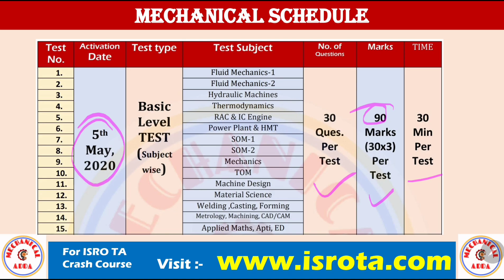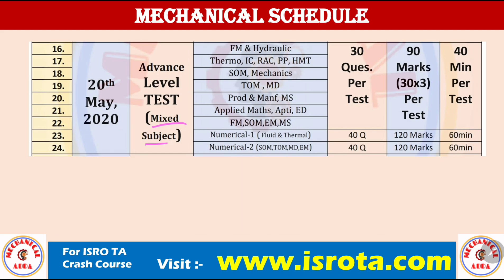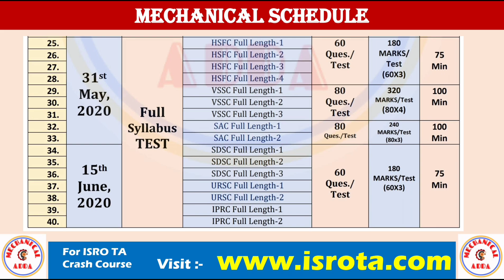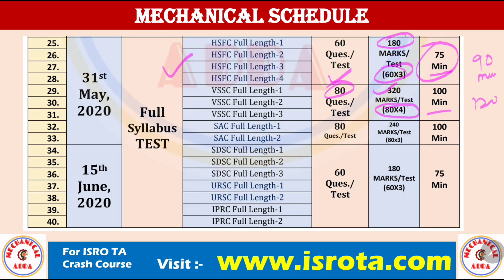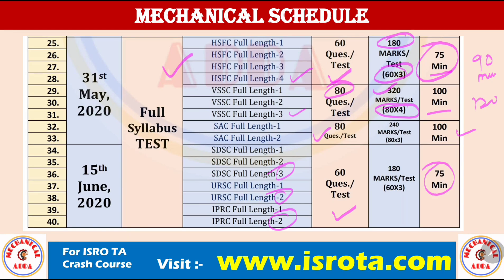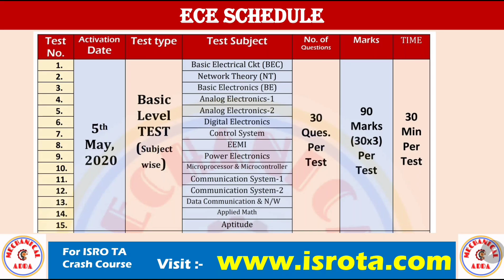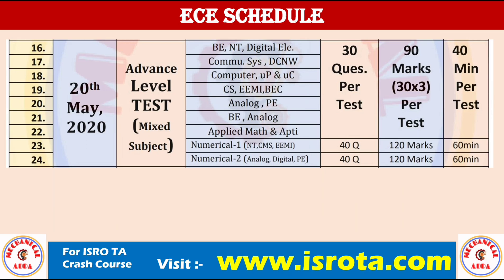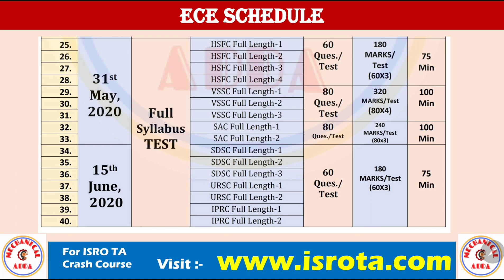ISRO TA Online Test Series 2020 Announcement | 40 Tests| Mechanical & ECE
You can also make an order on the App
ISRO EXAM BOOSTER BATCH 2025 (REVISION + MCQs PRACTICE)
ISRO TECHNICAL ASSISTANT TEST SERIES 2025 MECHANICAL
ISRO HSFC/LPSC BATCH 2025 (Mechanical)- Vikram Batch

SKILL TEST  CLASS BATCH (MECHANICAL)

TARGET BATCH 2025 ALL IN ONE BATCH FOR ALL EXAMS (ISRO BARC NPCIL SSC JE, etc)